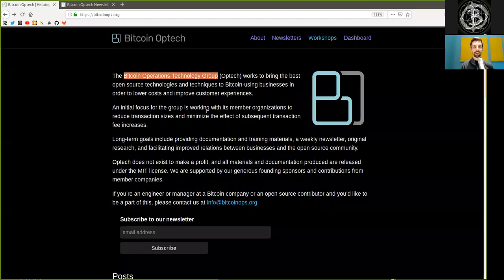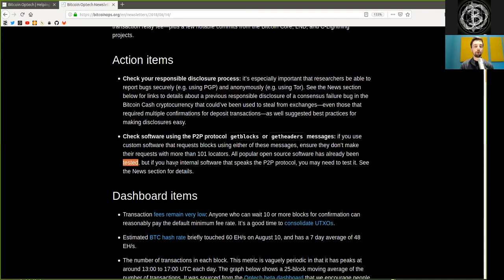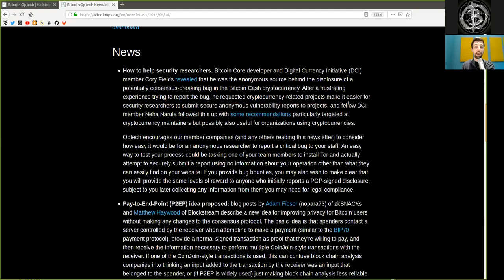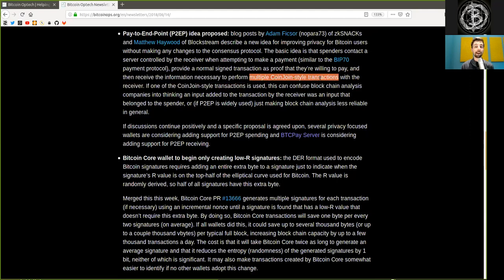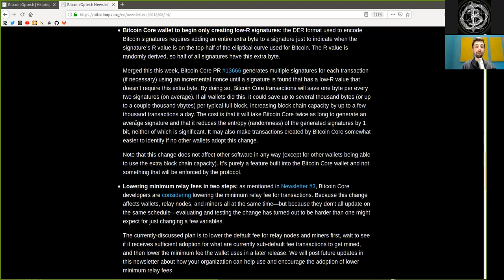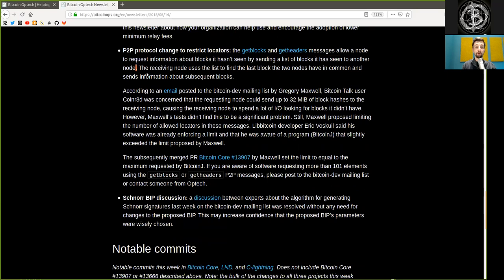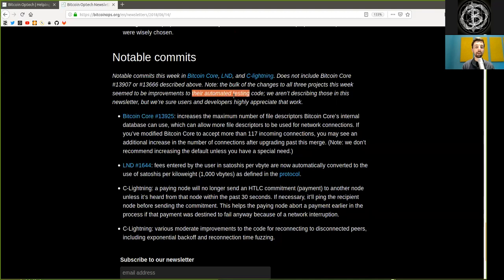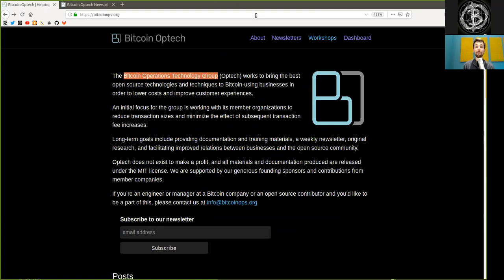Bugs, Privacy & Low Fees ~ Bitcoin Op Tech #8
This week’s newsletter includes the usual dashboard and action items, news about the importance of allowing secure and anonymous responsible disclosure of bugs, a potential new payment protocol that can improve privacy on Bitcoin without any consensus rule changes, shaving one byte off the size of every transaction signature, a new restriction on the P2P network protocol, and lowering the minimum transaction relay fee—plus a few notable commits from the Bitcoin Core, LND, and C-Lightning projects.